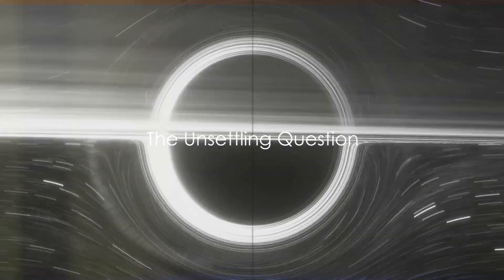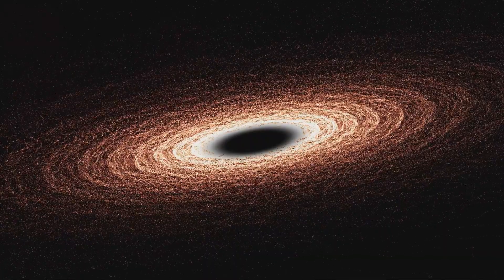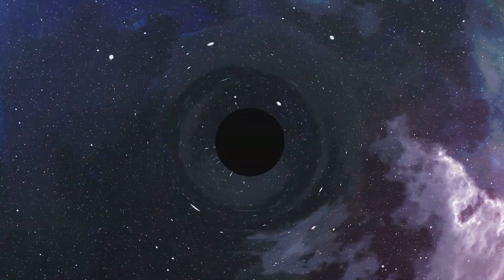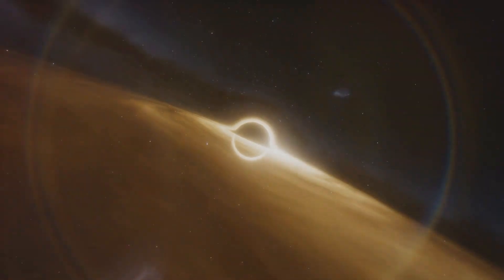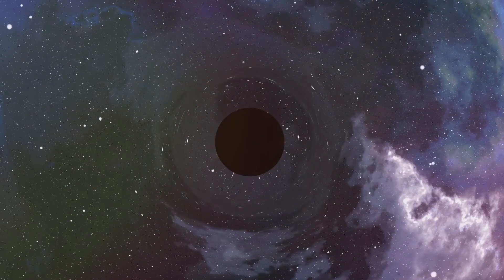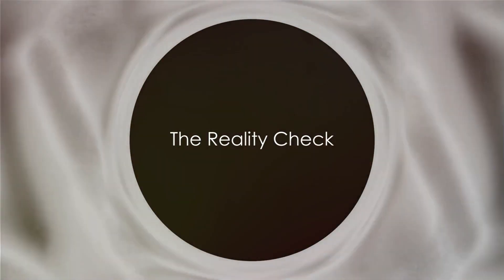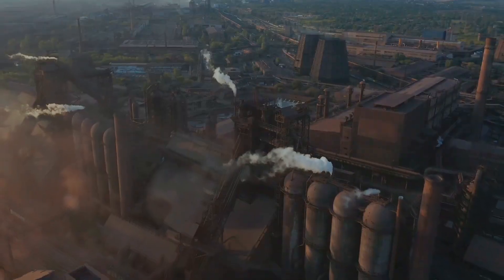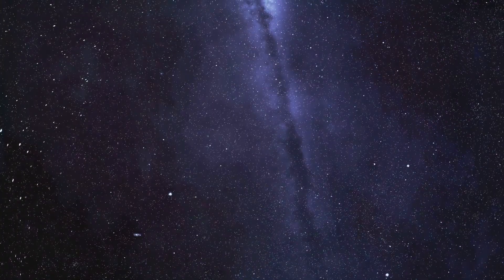The Shocking Truth About Earth's Danger: Be Alert!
"Black Hole Alert: Earth's Unseen Threat - The Closest Black Hole to Our Planet BlackHoleAlert CosmicDiscovery"

Imagine a colossal black hole lurking dangerously close to Earth, concealed as a distant galaxy. This startling revelation has sent ripples through the scientific community, triggering a "black hole alert" due to its proximity, measured in mere light-years. While it won't swallow our planet whole, its gravitational pull could perturb our solar system's celestial bodies, posing unforeseen consequences.

Don't miss out on the latest updates on the closest black hole to Earth. 🚀

NASA, ISRO, and international space agencies have initiated a collaborative effort to monitor this cosmic neighbor diligently. Plans are in place for a "black hole warning siren" to sound should it exhibit any instability, prompting immediate action.

Scientists worldwide are working tirelessly to understand this "monster black hole." They aim to unlock its secrets, characteristics, and potential risks. This endeavor symbolizes humanity's resilience and determination to protect our planet from cosmic hazards.

The closest black hole to Earth serves as a reminder of our vulnerability in the vast cosmos. Yet, it also represents an opportunity for scientific discovery and international cooperation. Together, we navigate uncharted territories of astrophysics and cosmic awareness. By understanding and knowledge, we transform a potential threat into an opportunity for growth and exploration. Join us in unraveling the mysteries of this celestial neighbor, as we embrace the importance of vigilance in safeguarding our planet. 🌍✨